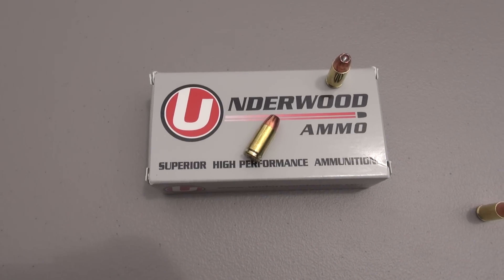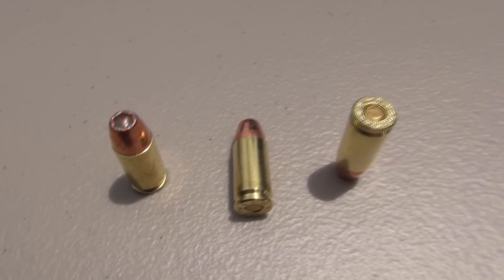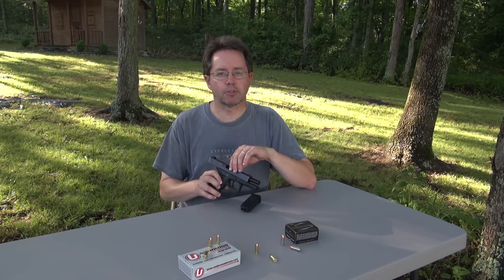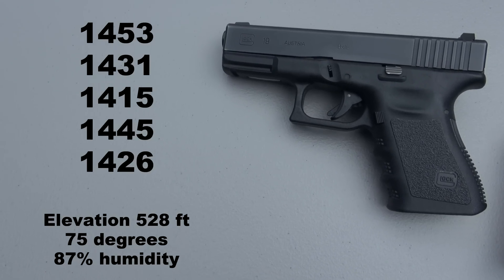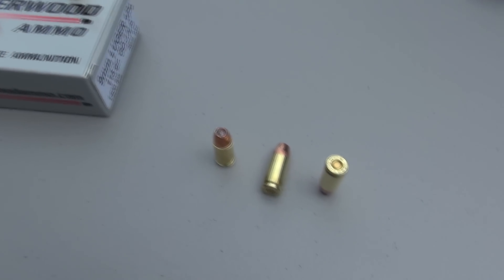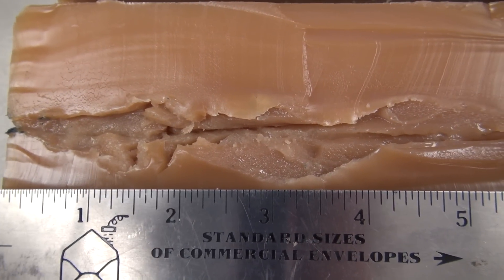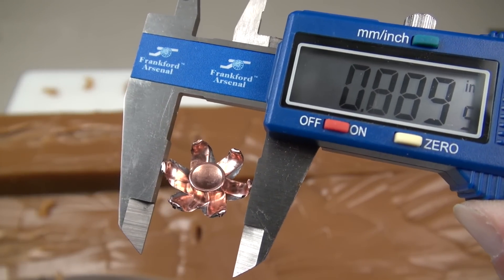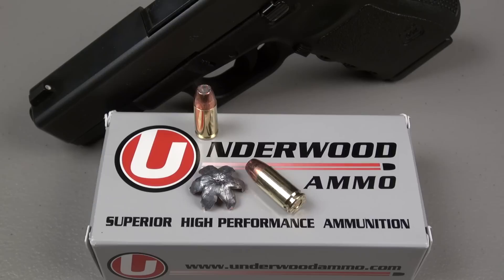Underwood 9mm 115 gr +P+ JHP Ammo Test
Penetration and expansion test of the Underwood 9mm +P+ 115 JHP (Gold Dot) using a diluted form of SIM-TEST Ballistic Testing Media.  This format is comparable to ballistic gel, and includes four layers of denim.  The inclusion of denim is an IWBA protocol.

Video includes brief overview of the cartridge, recoil shots, and one shot test.  Post-shot evaluation shows bullet path through the block, average diameter, and retained weight.  Test gun is a Glock 19 with 4" barrel.   Advertised velocity is 1400 FPS.  Chronograph velocites are noted in the video.